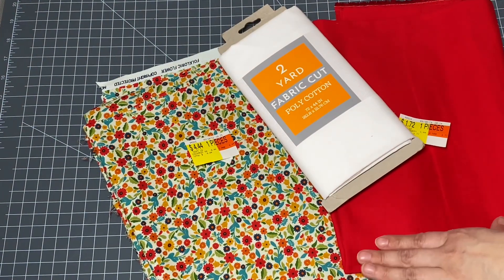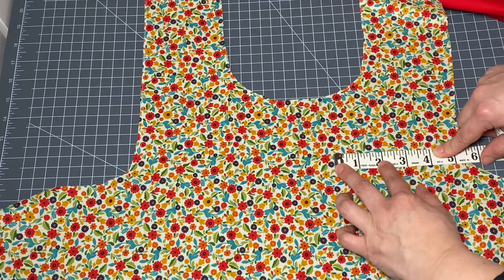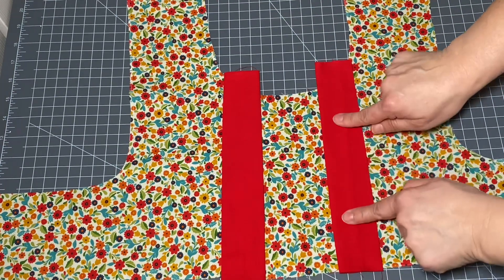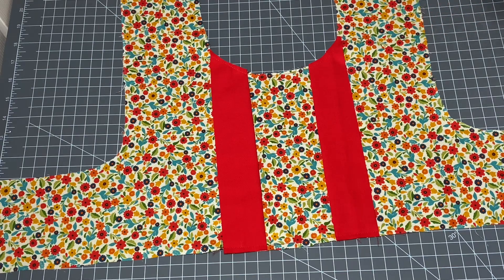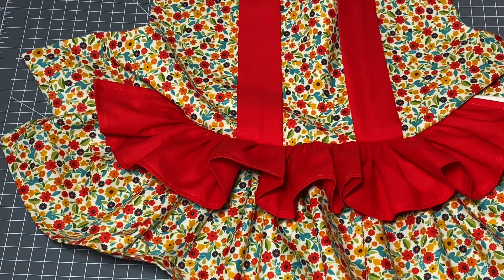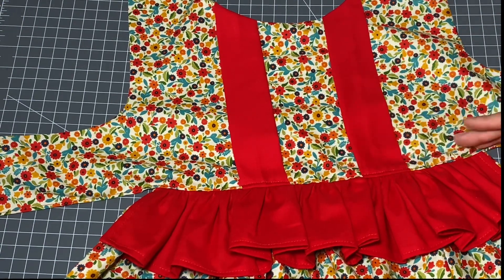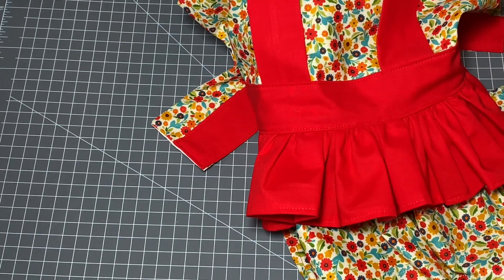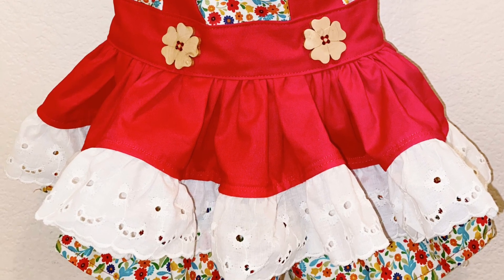How to Sew a Dog Dress with Overall Straps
Follow along today as a create an adorable dog dress for our giveaway winner, Holy Hummer and her sweet dog Chloe!

We would love to see your creations! Please send pictures!